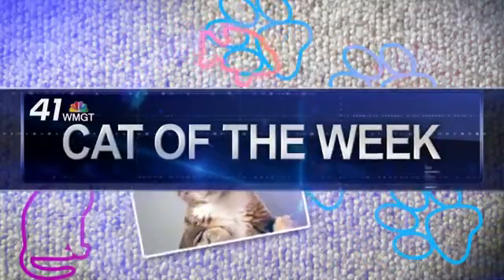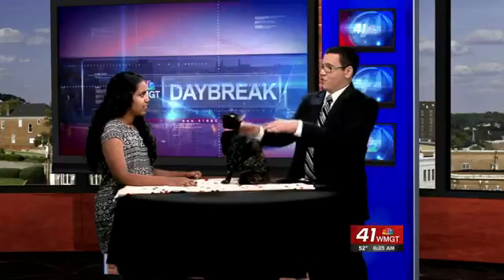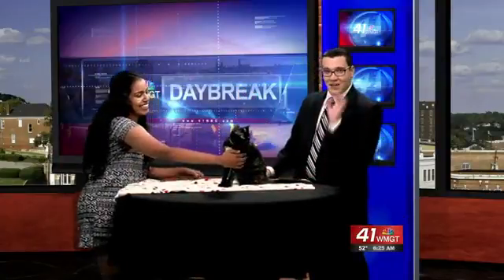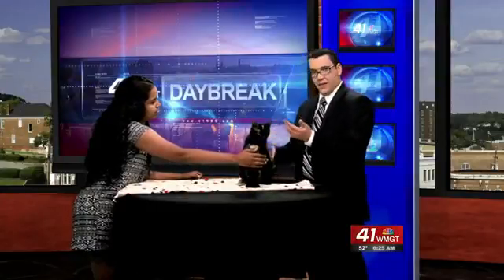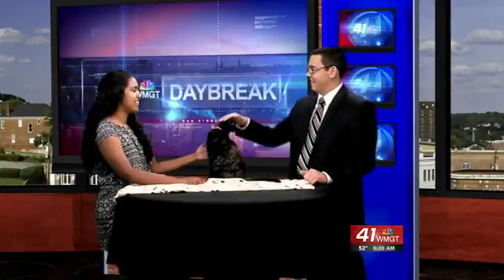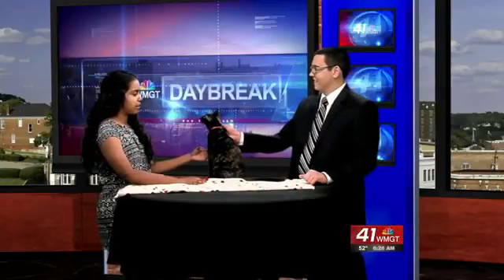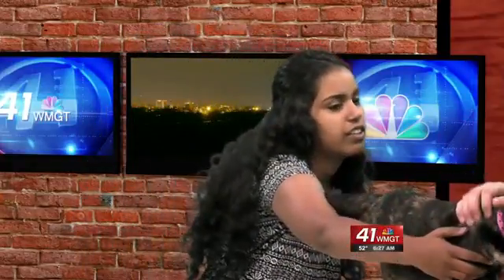Gibbie is your Cat of the Week